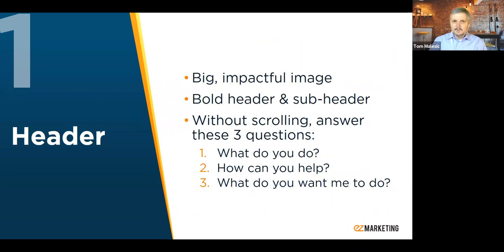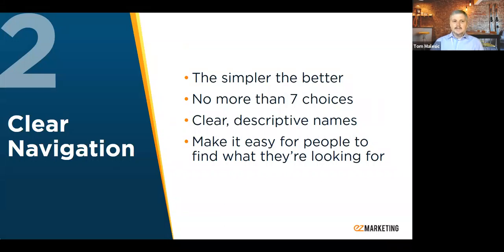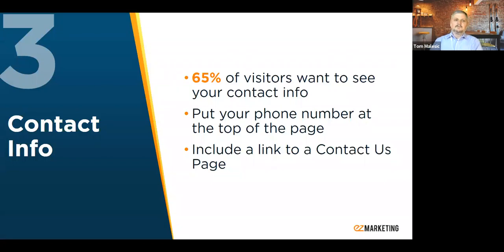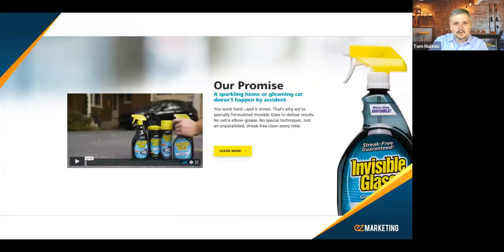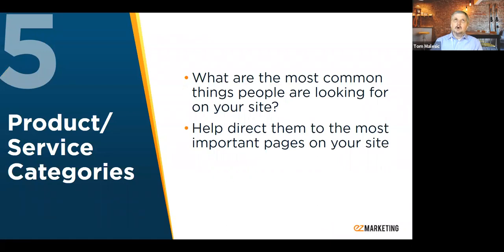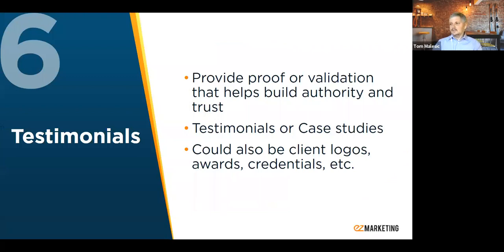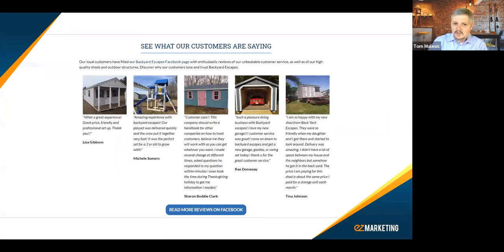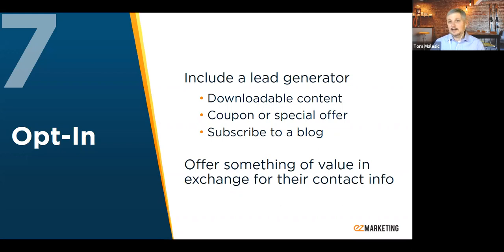8 Essential Elements for an Effective Homepage - Webinar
When a visitor lands on your homepage, you have mere seconds to capture their attention. In this mini-webinar, discover what people really want from your website and learn 8 key homepage features you need to convince them to stay on your website.